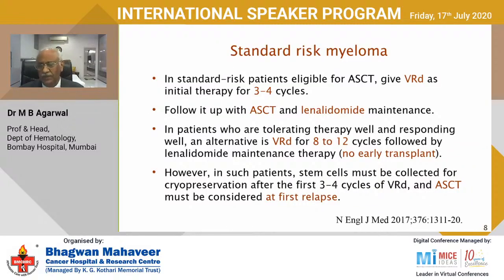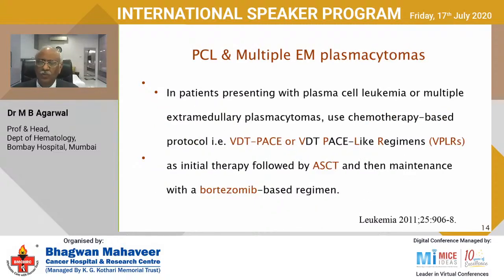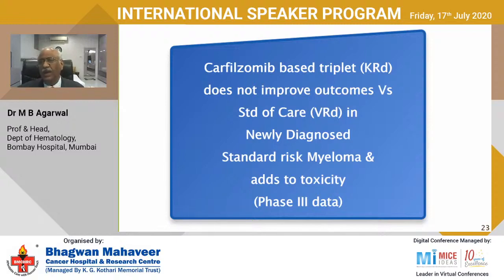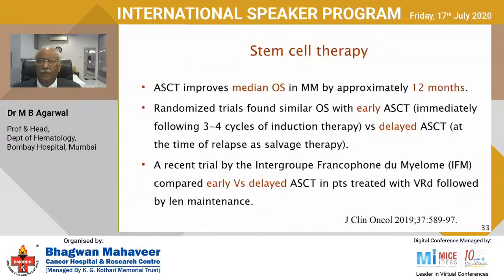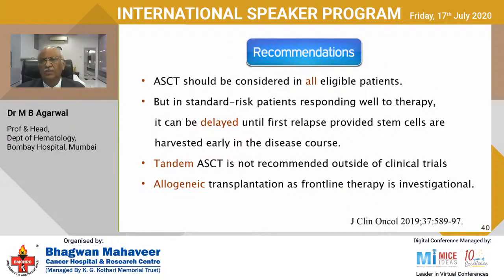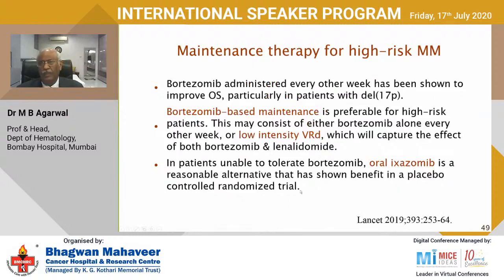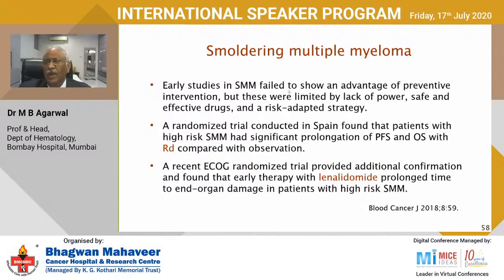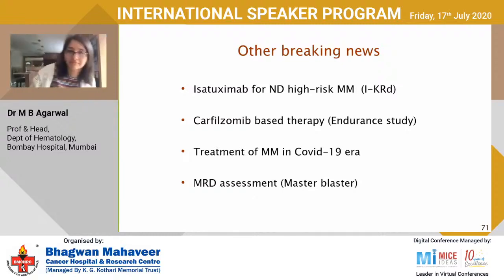Part 3 - Advances in treatment of newly diagnosed myeloma - Dr M B Agarwal, Mumbai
International Speaker Program - BMCHRC - 17 July 2020

Organized by MHG (Mumbai Hematology Group) Supported by INTAS